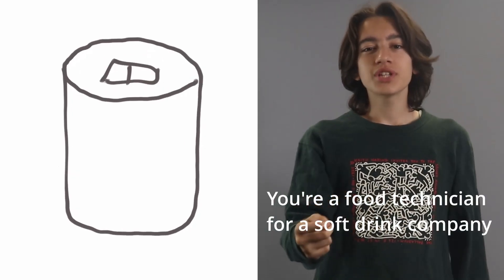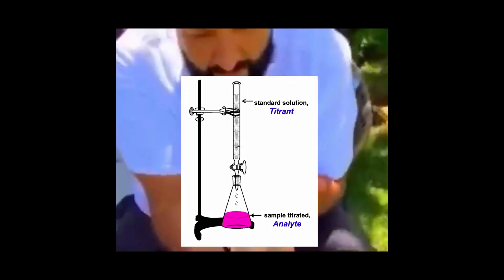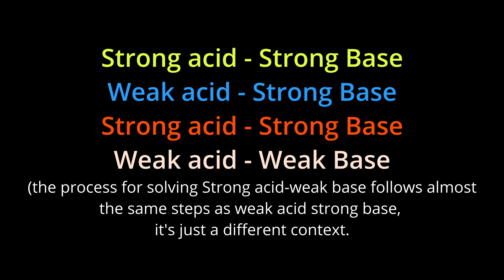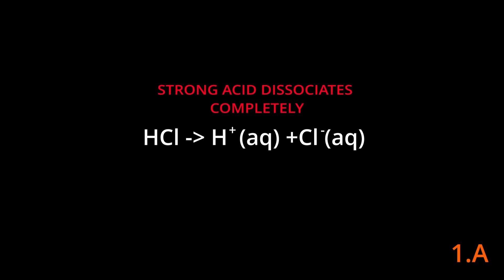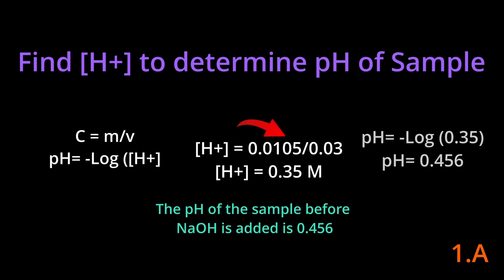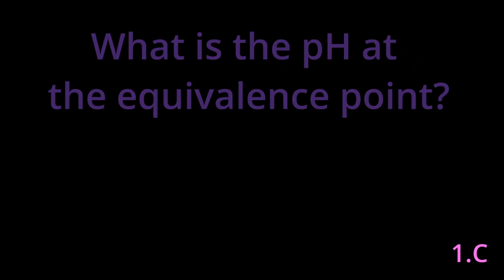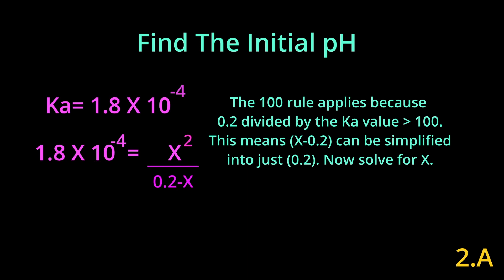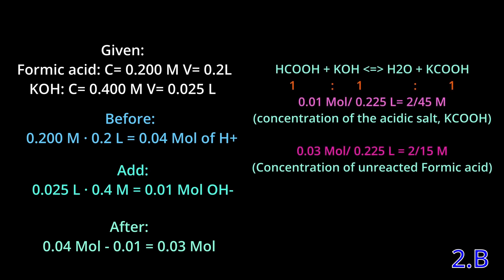Acid Base Titrations (Chapter 8.7) ~ Francesco Explains #1 (GRADE 12 CHEMISTRY ISU)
JJJreact
thank u @BabaiProd  for filming hes the best
0:00-2:57 What is a titration
2:58-7:00 Question 1 Strong acid strong base
7:01- 14:56 Question 2 Weak acid strong base
14:57:15:48 You try question
15:48-16:06 Outro
Substcribe